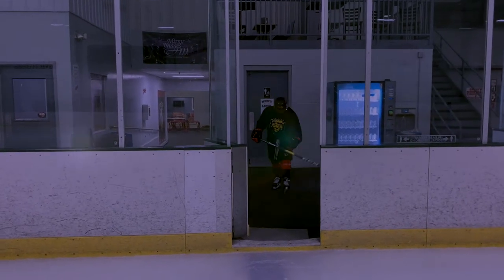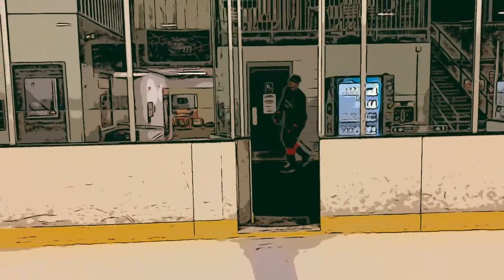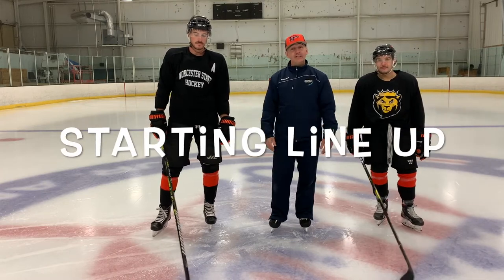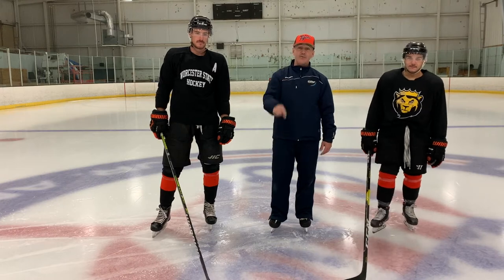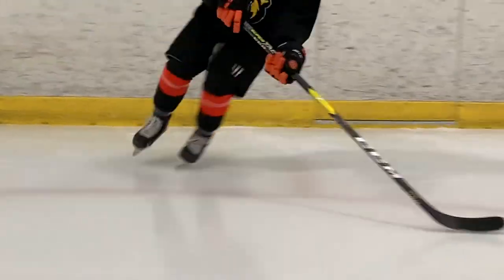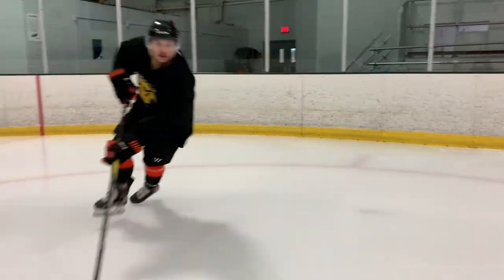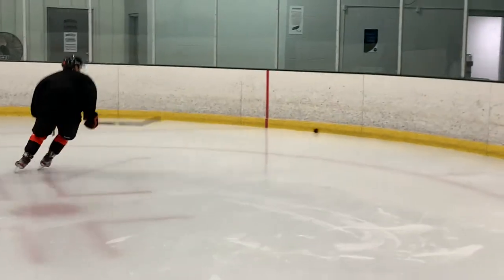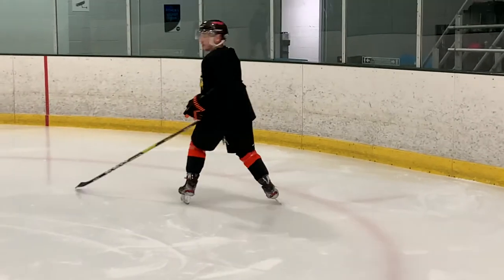RNH Mini Show 10.5 Skill Development with Nick Gullo working on playing the puck on the wall.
The Rock N Hockey Show is a show about hockey, specifically youth hockey.  It's hockey, the way it should be.  It's NHL down to the youth hockey and back up.  It's about the hockey kid in all of us.  It's about kids, parents, coaches and the everyday experiences they face as hockey people.  It will have real interviews with NHLer's, players, coaches, hockey specialists, rockers and even average Joes!  It will have real instruction for players of all ages, right down to learning how to stop.  It's about all the fun and silly things hockey players and hockey parents do on a daily basis, living the life.  This show is for every hockey person on the planet.